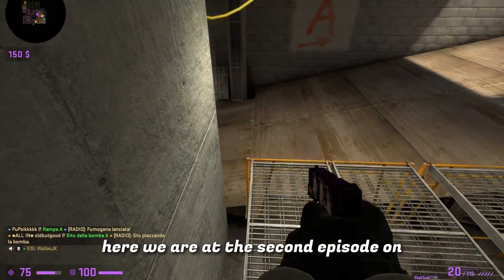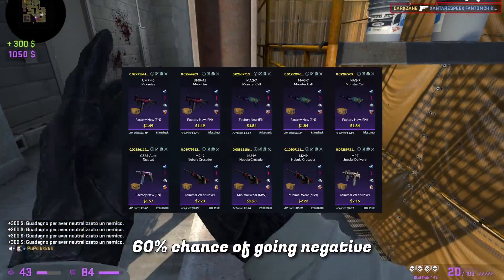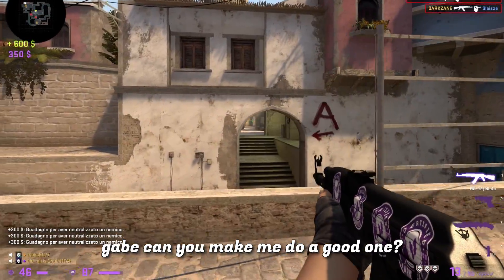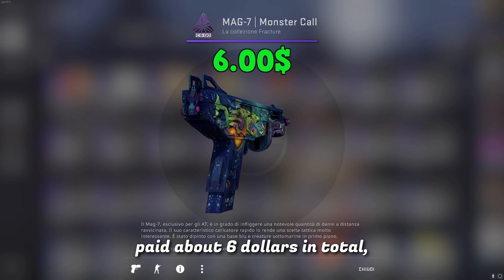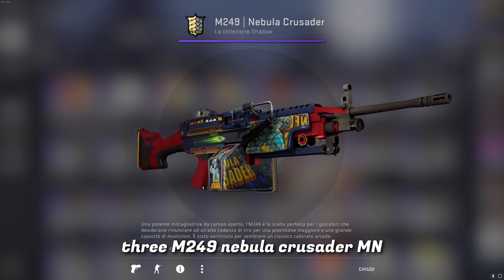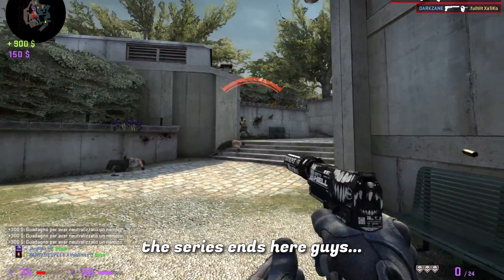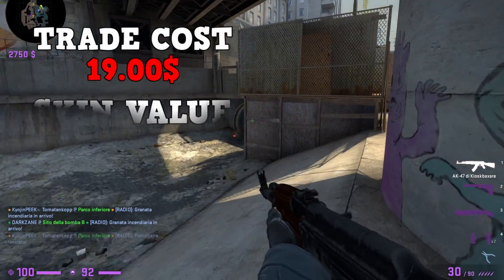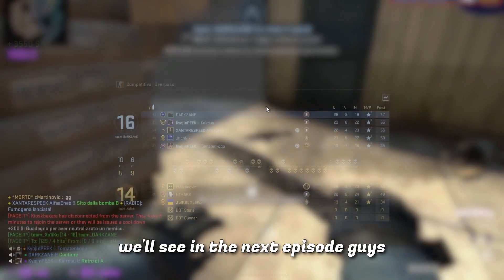$50 To A Knife By Doing CS:GO Trade Ups #2 INSANE PROFIT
Ladies and gentlemen this episode is finally out, and thanks to Gabe we finally hit something juicy :3